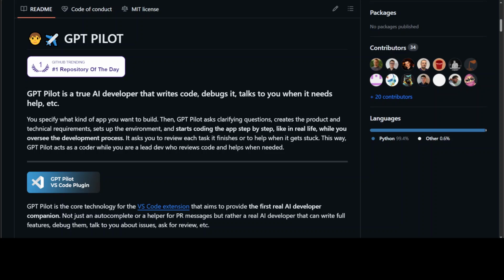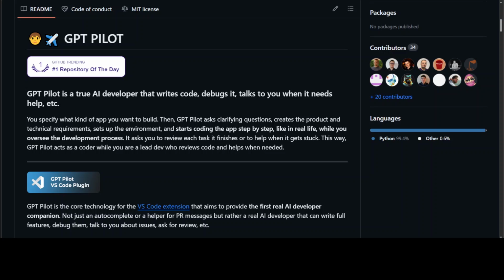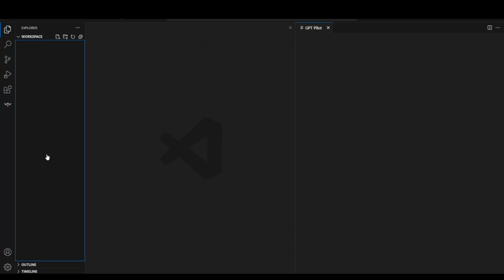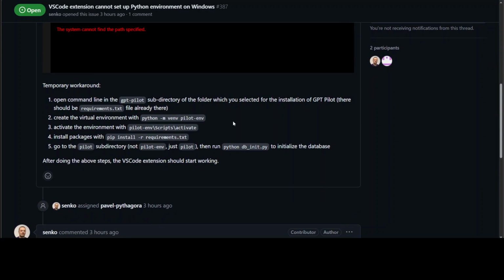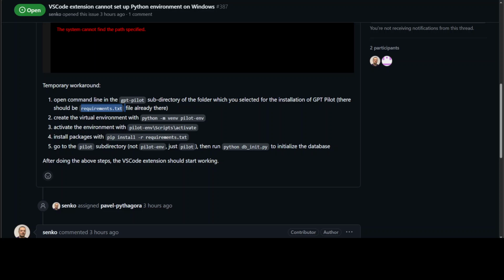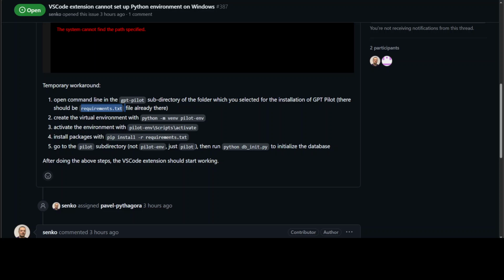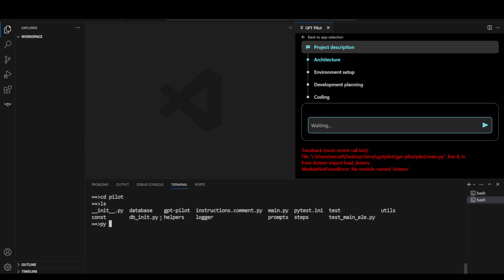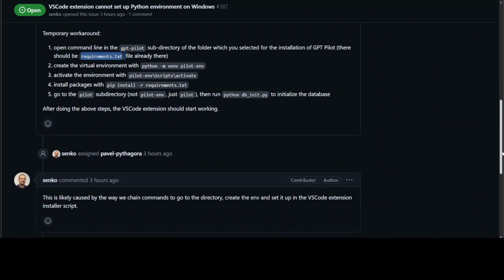Install GPT Pilot on Windows in VSCode Extension Issue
This video shows the process of installing GPT Pilot VSCode extension and shows the error and that its not stable yet.